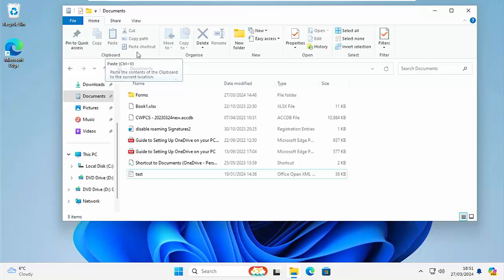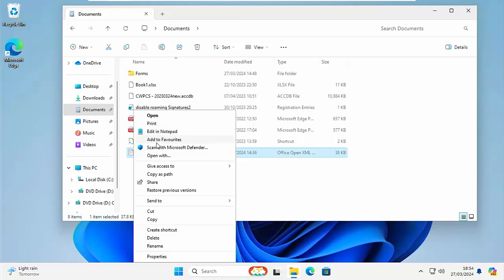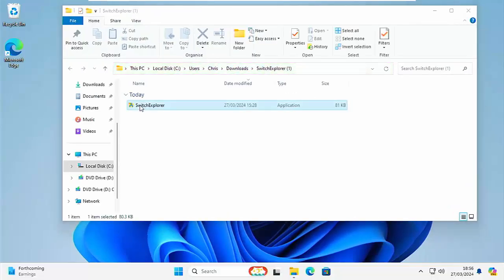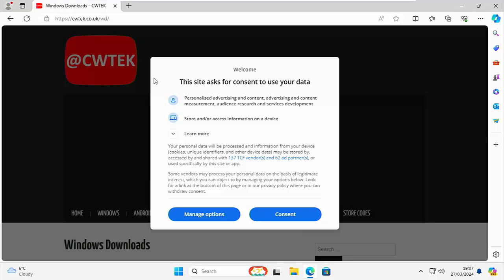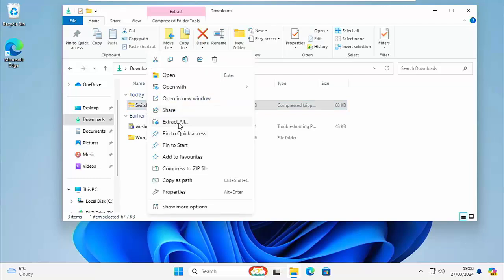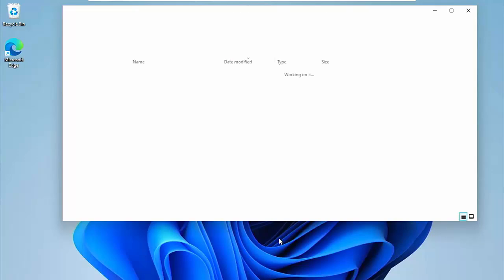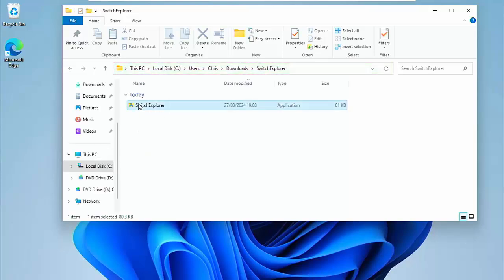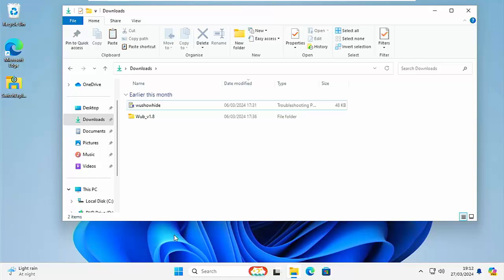Windows 11 Switch To Classic Windows 10 Explorer and Right Click Context Menu in Seconds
This guide shows you an app that allows you to switch between the Windows 11 Explorer and the Classic Windows 10 Ribbon and also the Right Click Context Menu in Seconds.

Below are links to items I am often asked about:

✅ US Fire TV Stick 4K 2nd Gen
✅ US Fire TV Cube 3rd Gen
✅ US Fire TV Stick
✅ US Fire TV Stick Lite
✅ US OTG for Firestick (2-Pack)

US Wireless Keyboard and Touchpad